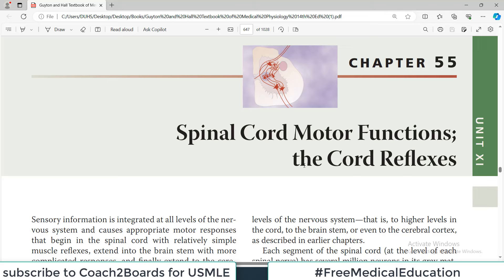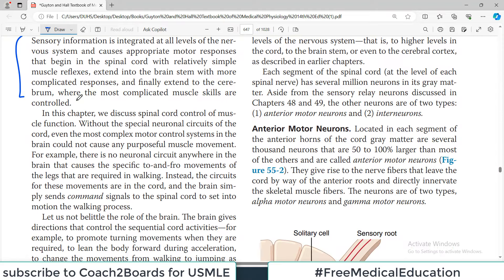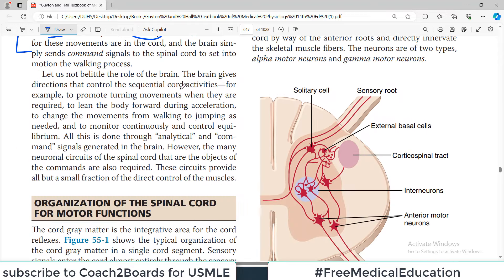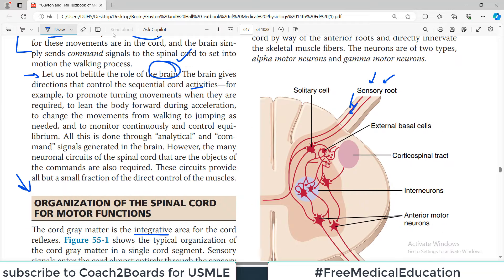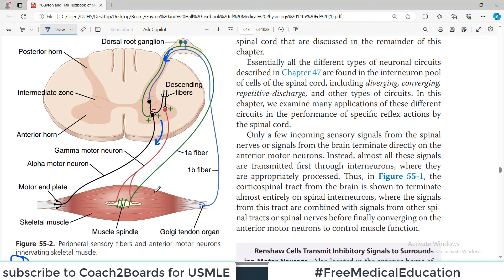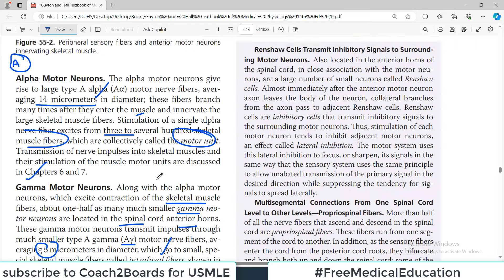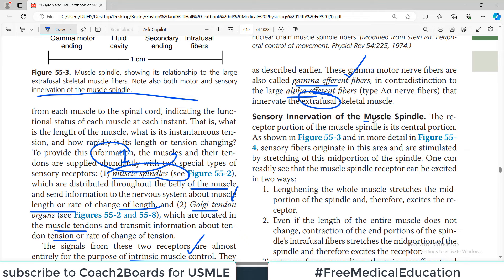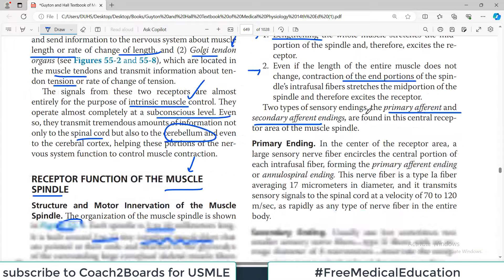Ch#55 Physiology Guyton | Spinal Cord Motor Functions | The Cord Reflexes | Physiology Lectures